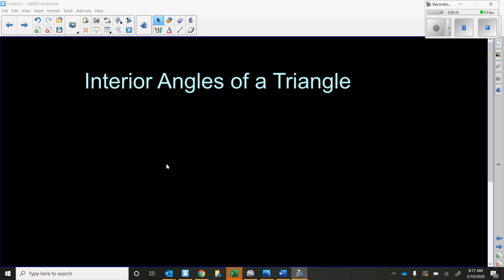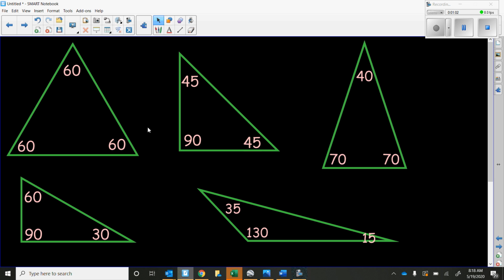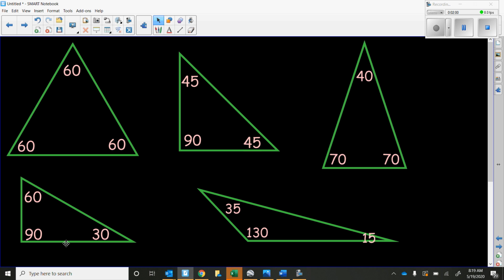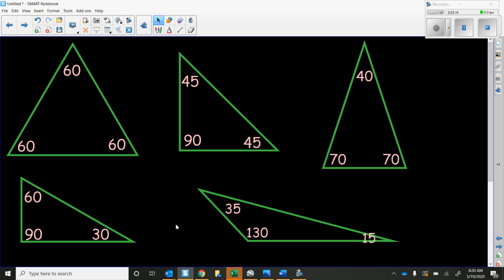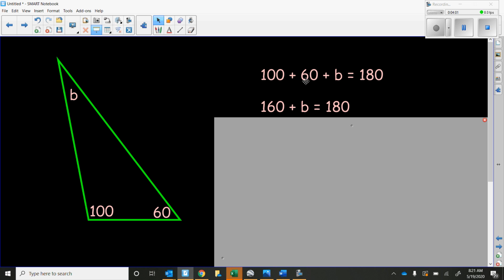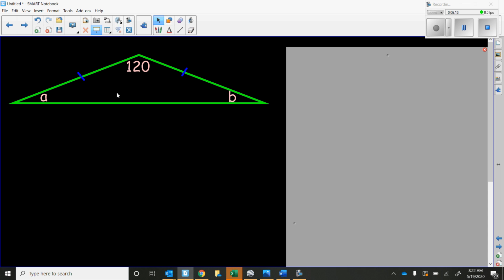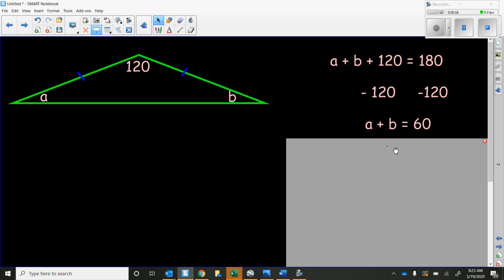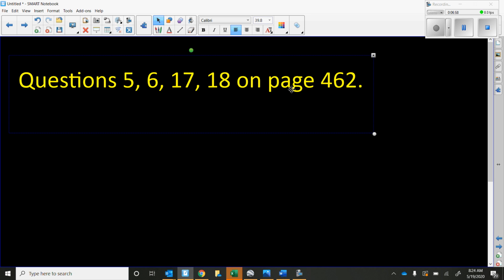Sum of Angles within a Triangle